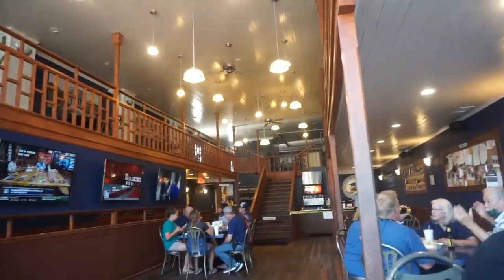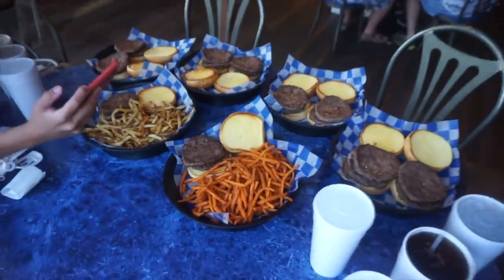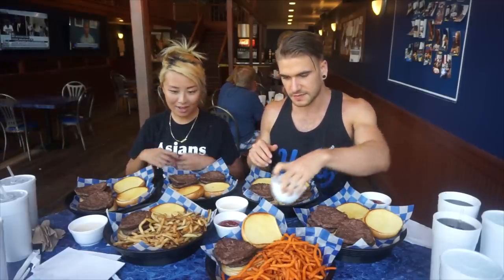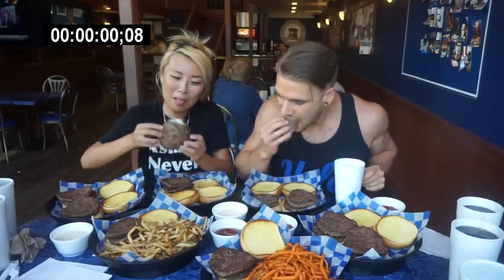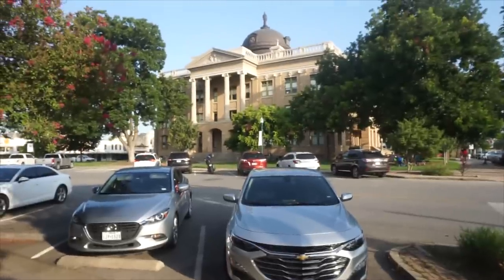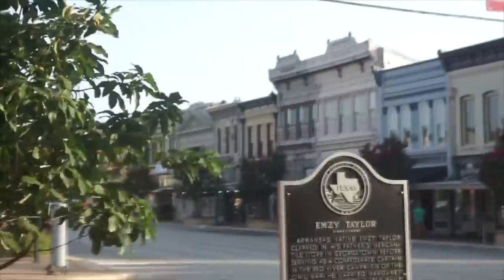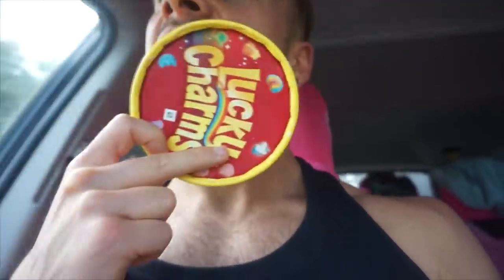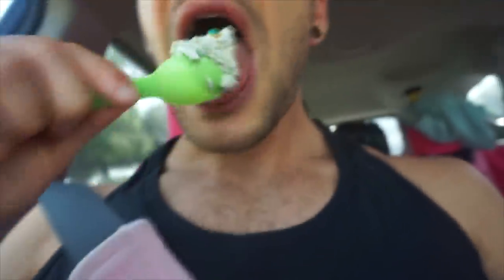Giant Texas Burger Challenge! With New Record? | Austin Texas | Burger University | Man Vs Food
5 Double Burgers and Fries??
This big burger challenge completed by many greats like Randy Santel, and Brandon Da Garbage disposal! This big food challenge was a memorable challenge.

Send me stuff to eat/review :) :
Joel Hansen